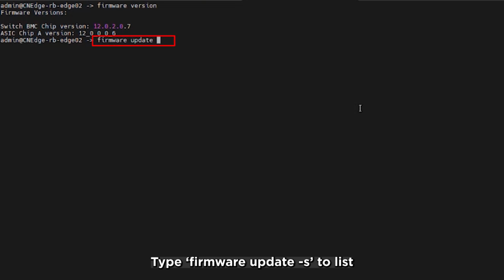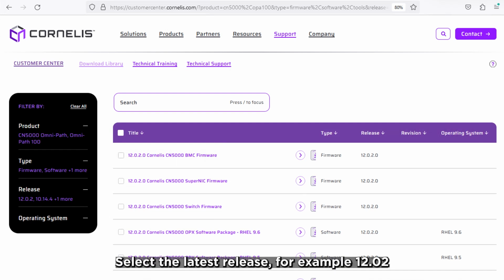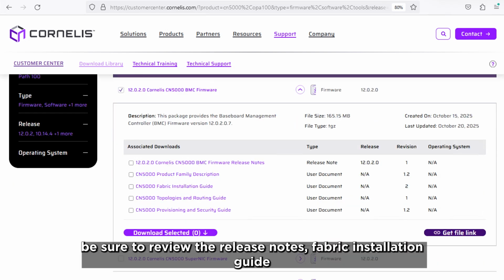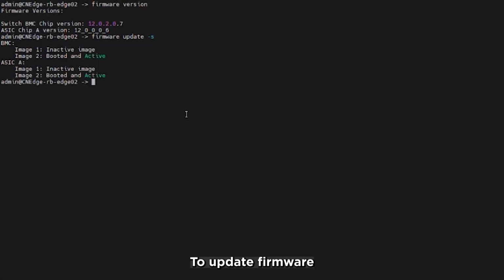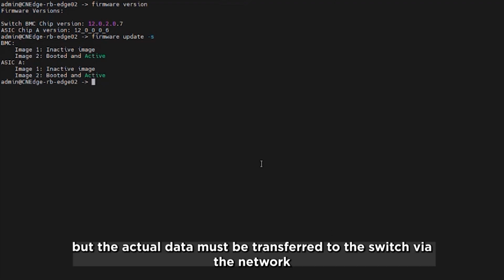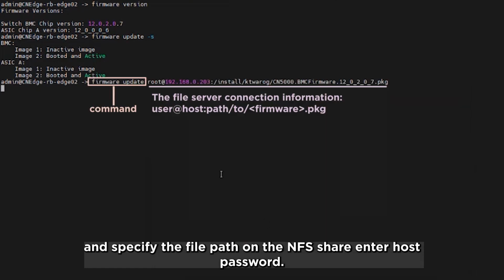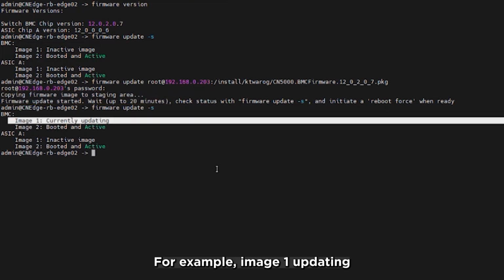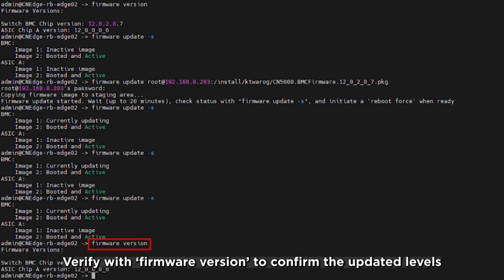How to Update CN5000 Switch Firmware: check BMC/ASIC versions and safe CLI upgrade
This video demonstrates how to check current BMC and ASIC firmware versions on the Cornelis CN5000 switch, download packages from the customer center, and perform safe updates via CLI
Note: Update BMC first if doing both.